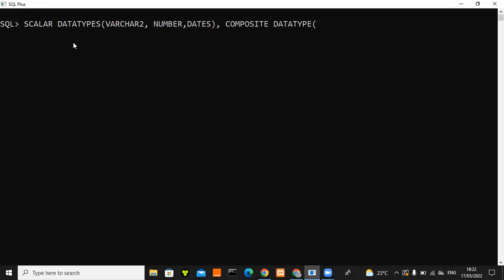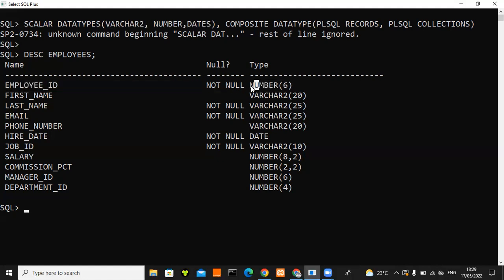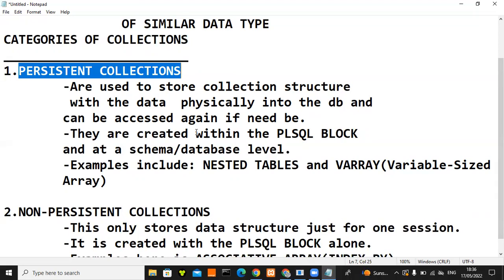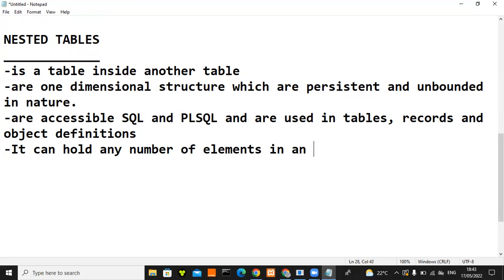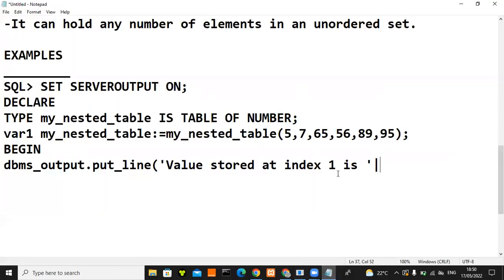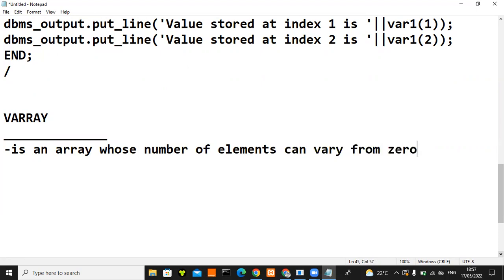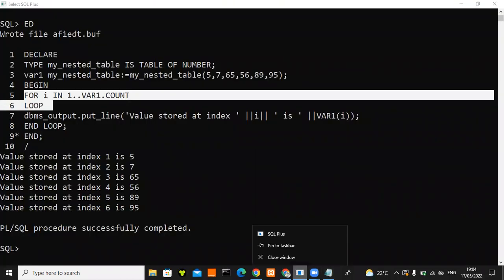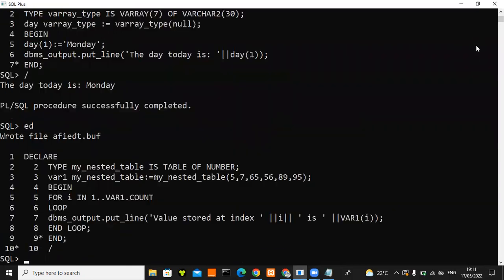WORKING WITH COMPOSITE - PL SQL COLLECTIONS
A homogeneous single dimension data structure which is made up of elements of same datatype is called collection in Oracle Database. In simple language we can say that, an array in Oracle Database is called Collection.

The structure of PL/SQL collections consist of a cell with subscript called index. Data is stored into these cells and can be identified and accessed using the index number. This is again very similar to the structure of arrays, but unlike array PL/SQL Collections are strictly one-dimensional.

PL/SQL collections can be divided into two categories:
    1. Persistent (Nested tables  and VARRAY)
    2. Non-persistent.(Associative Array)